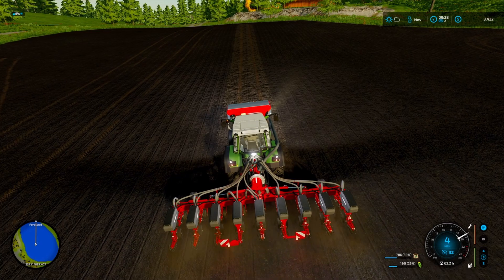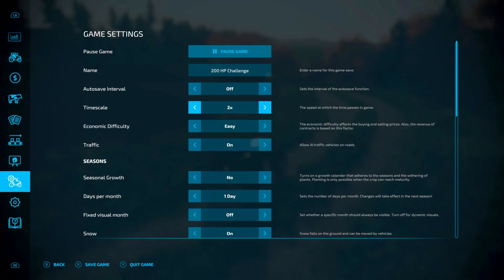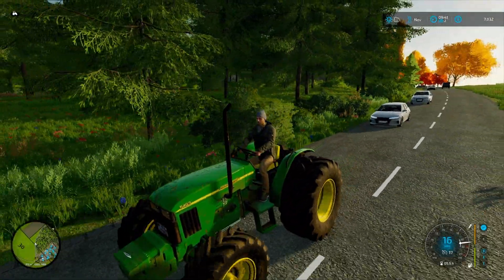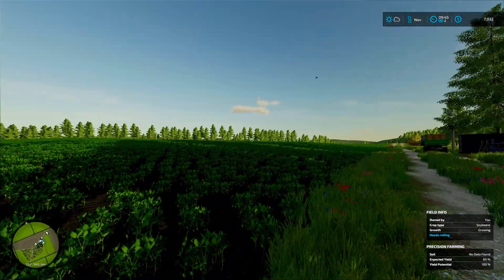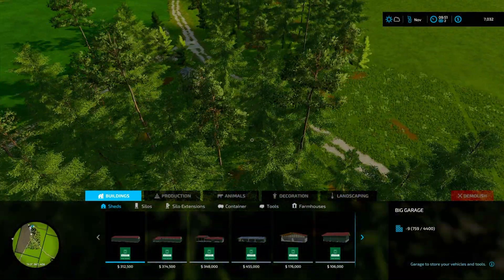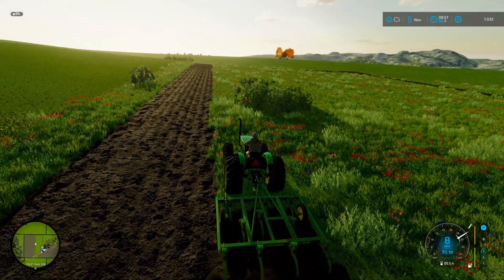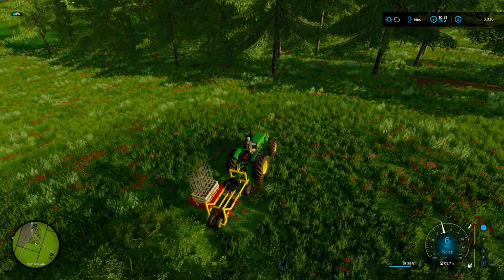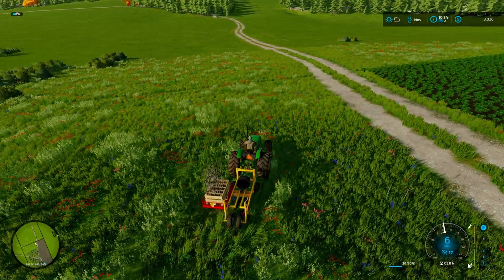The Calm Lands 200HP Challenge | Episode 005 | Old Bill needs HELP...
This is the Calm Lands 200HP Challenge by @krustoo  on Calm Lands by erShaba. With no end goal in sight, and a nice group of content creators playing the same challenge somewhat parallel - this should be a bit of fun! Come along and see what we all get up to!

Challenge Settings:
- 200 Horsepower Maximum

Game Settings:
- Economic Difficulty: Easy
- Traffic : Optional
- Loans: No
- Leasing: No
- Super Strength: No
- Seasonal Growth: Off
- Days per month: 1
- Snow: On
- Crop Destruction: Optional
- Periodic Plowing Required: Optional
- Fieldstone: Optional
- Lime Required: Optional
- Weeds: Optional
- AI Worker Refill : All Off
- Mods: Modhub + Autodrive (Avoid unreal equipment)

Collaboration Settings:
- Folks are doing 1-2 episodes per week
- Each episode is one day/month
- Use hashtag

This is for fun, not competition.

Settings are optional except for the 200HP limit. You do you!